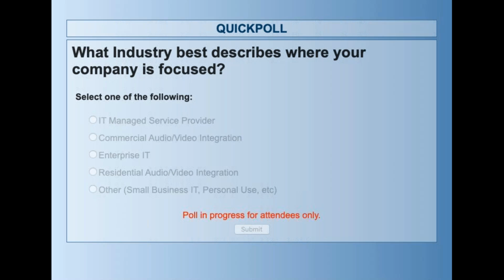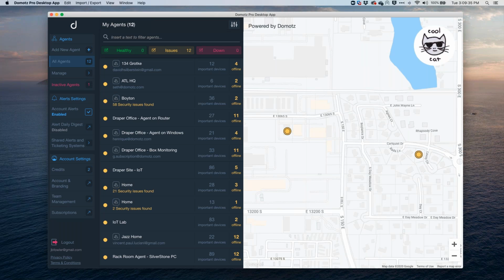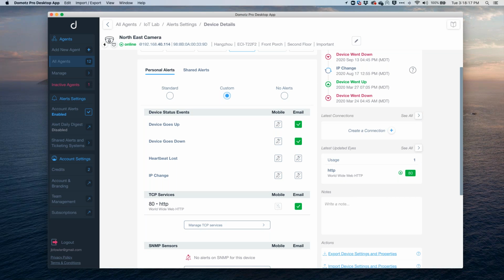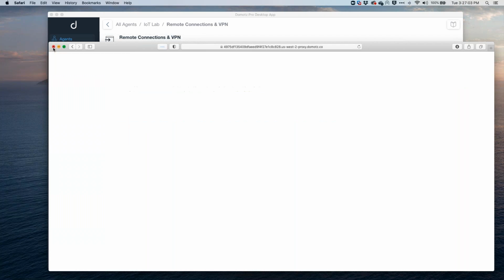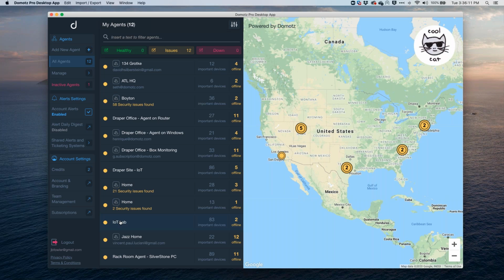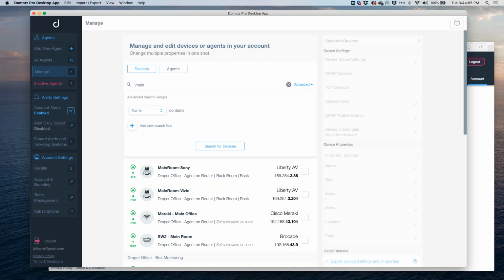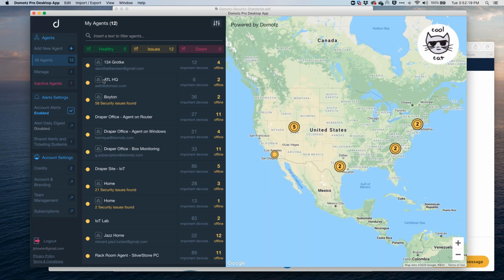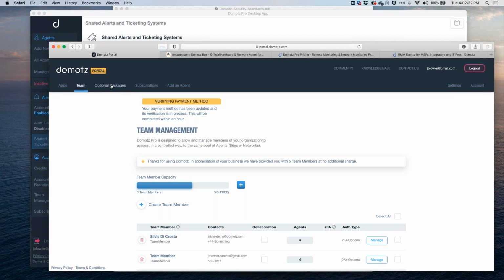Domotz Live Demo and Q&A - December 1st, 2020 (RECORDING